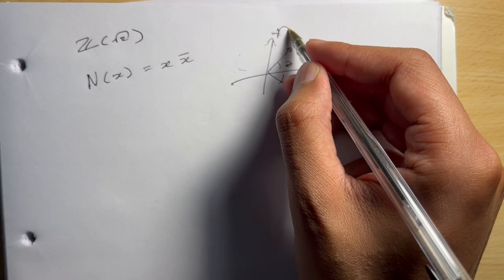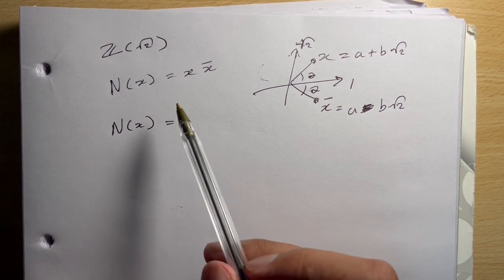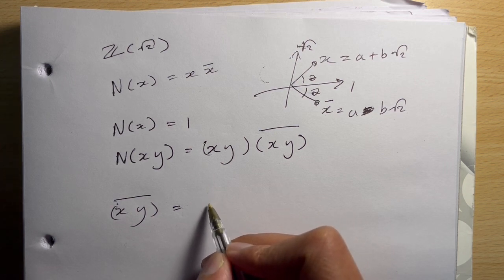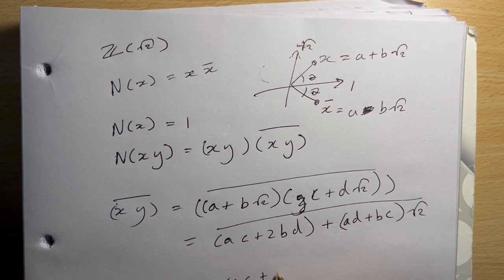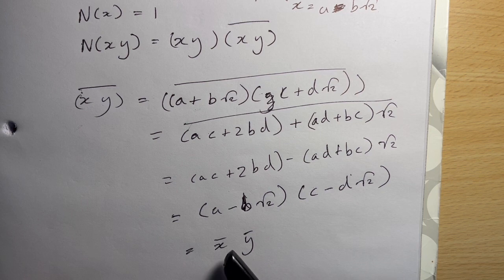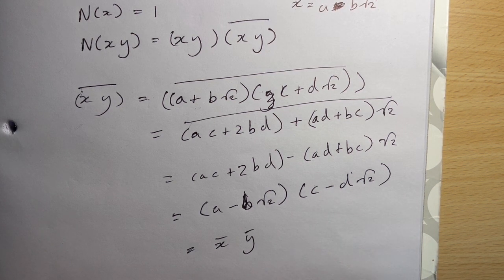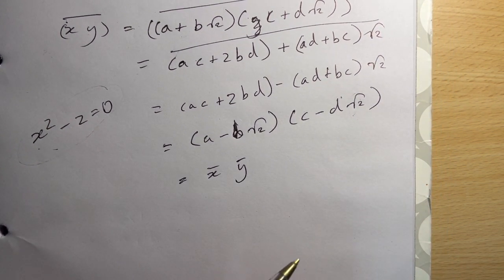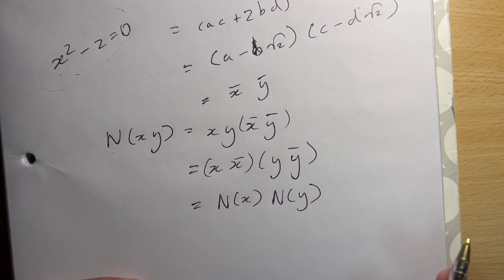Proof: the Norm is Multiplicative